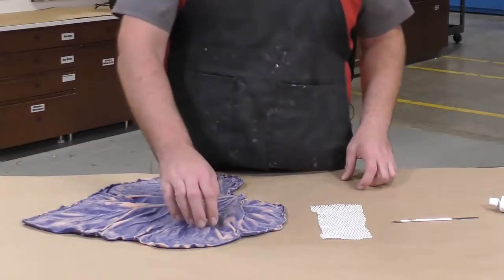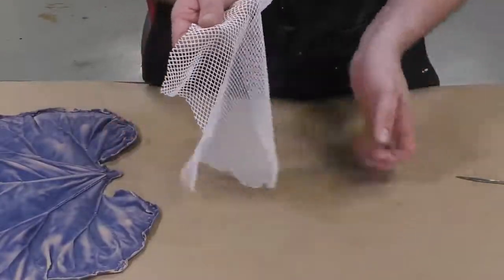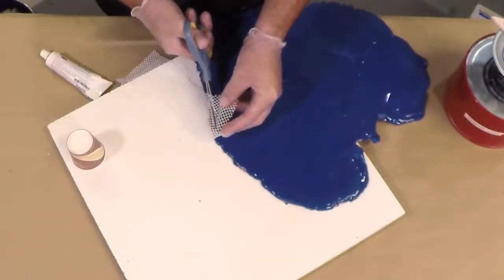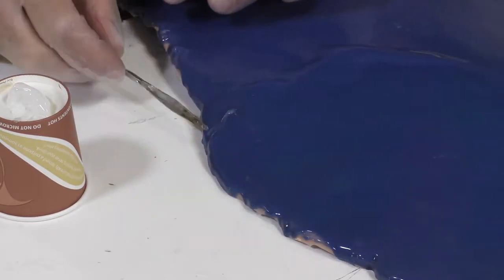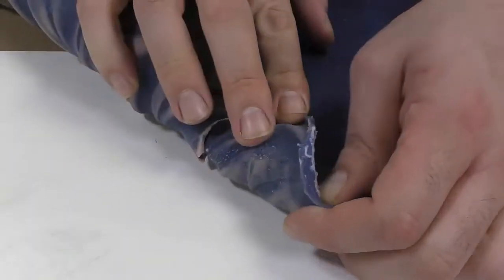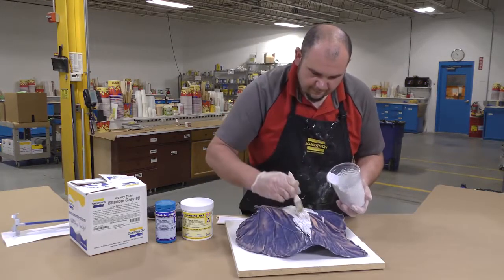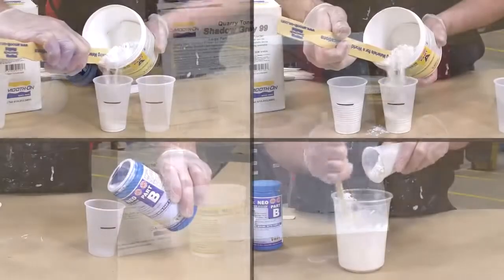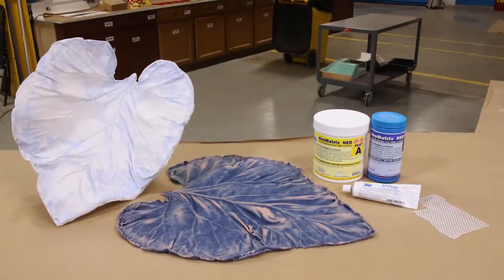Наглядное руководство применения силиконового клея Sil-Poxy